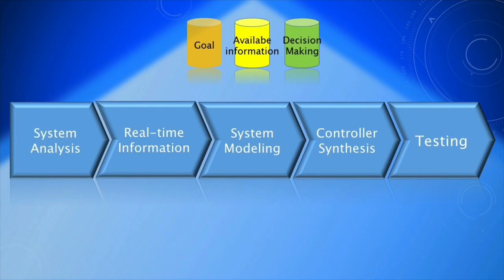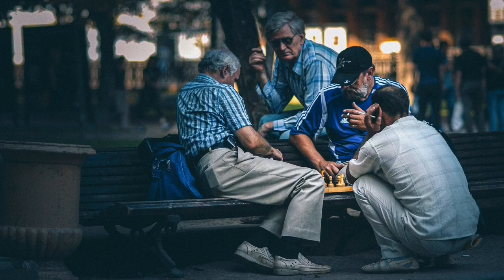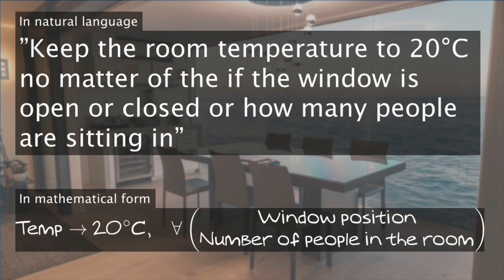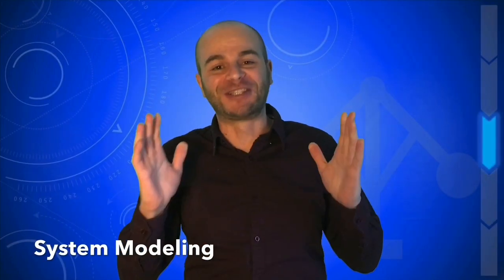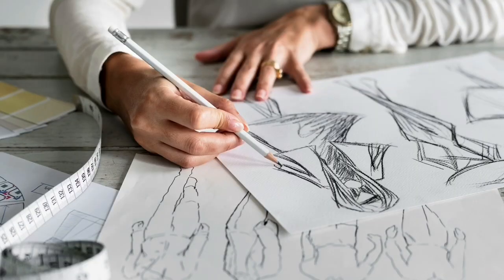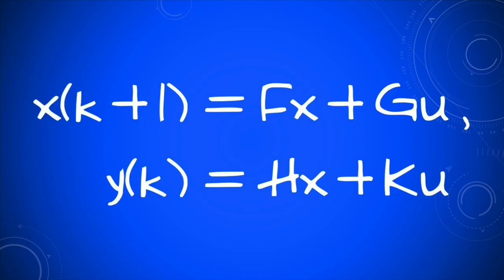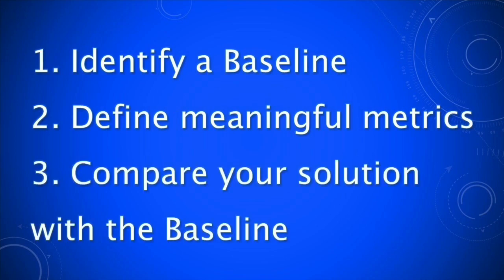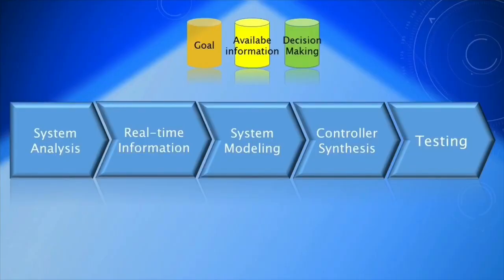How Does Control Theory Work? Control Systems design by using Control Theory.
In this video I try to explain how does Control Theory work.
I know that the mic clips and then the audio sucks! I'll improve it in future videos, promise!